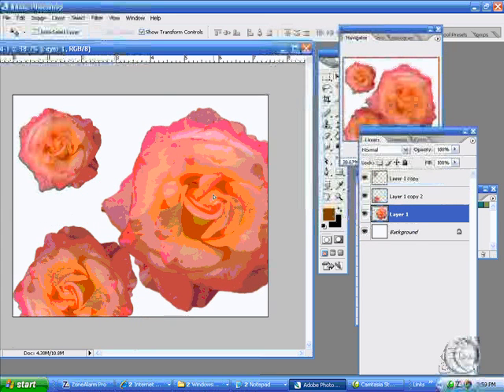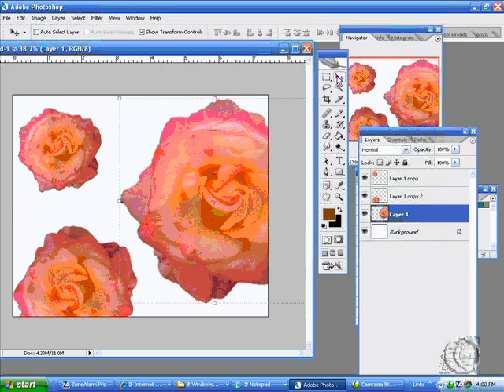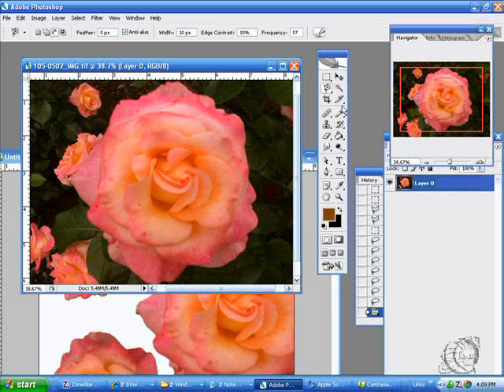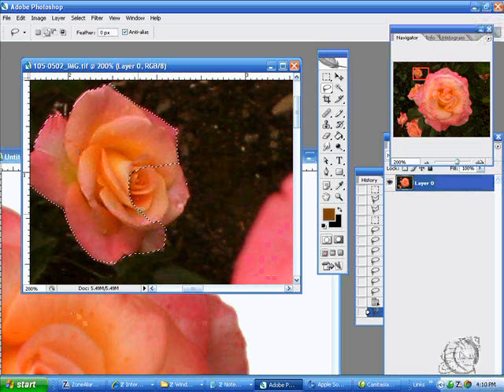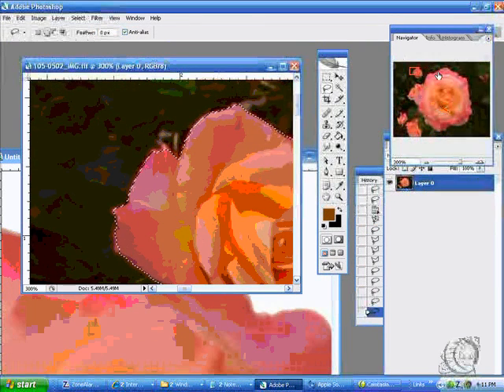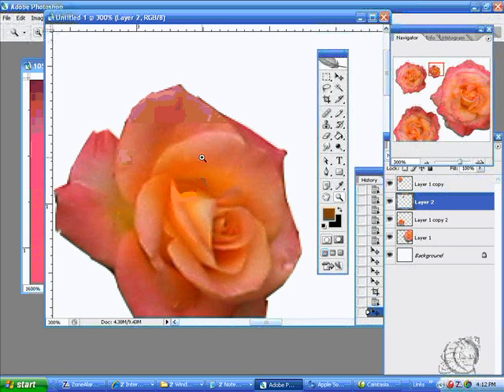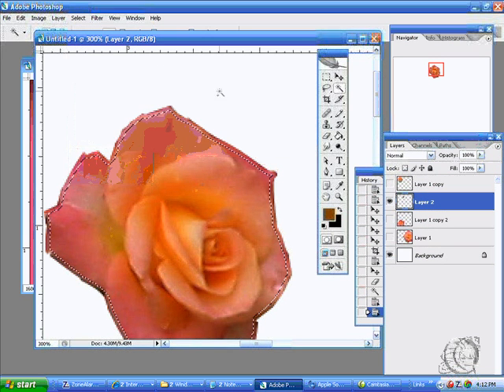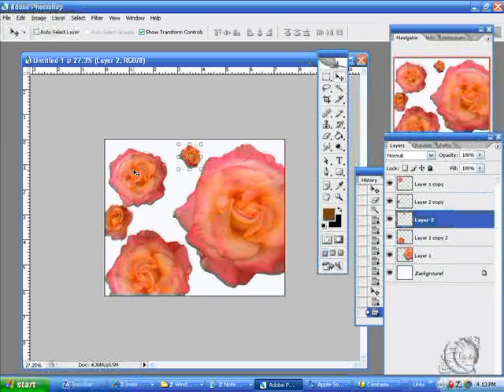INTRO PS 8B Marquee 2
INTRO ADOBE PS BASIC FUNCTION SERIES: This video addressess and illustrates what the color tolerance number affects in the image when the Magic Wand Tool is used and what is affected by activating the the Contigious button in the Tool Option Bar. It also demonstrates how to use the Magnetic Lasso Tool, the Polygonal Lasso Tool and the Lasso Tool while adding and subtracting parts of the selection that results in extracting a portion of the image from the background. I also illustrated the Select-Modify-Contract and Smooth functions as well as Select-Feather